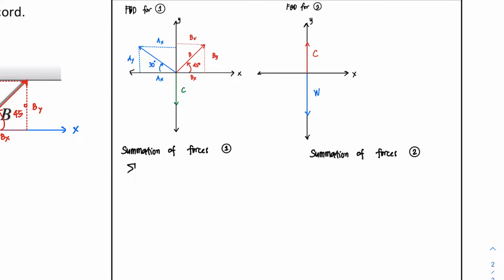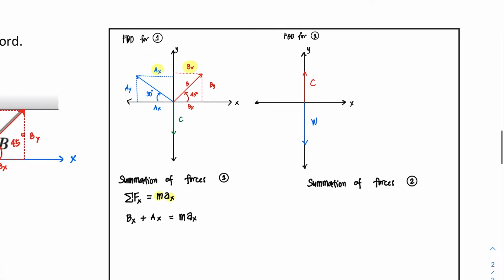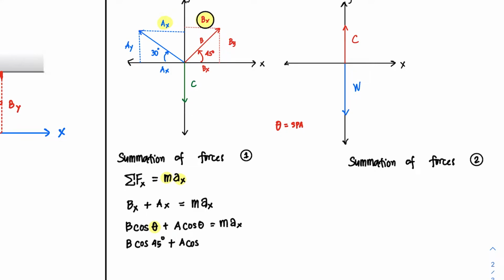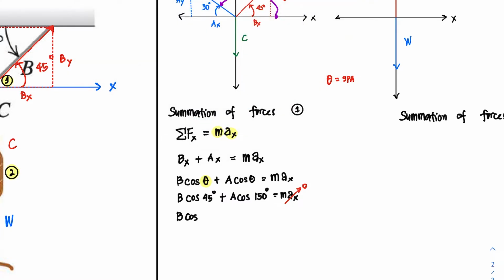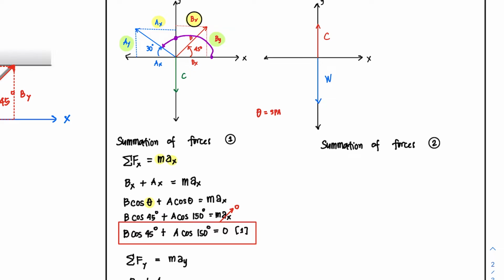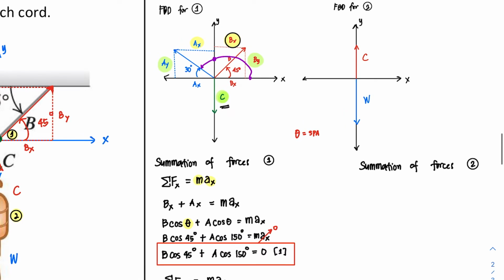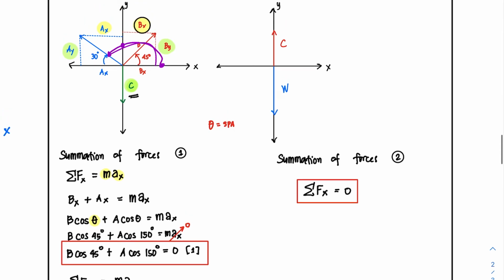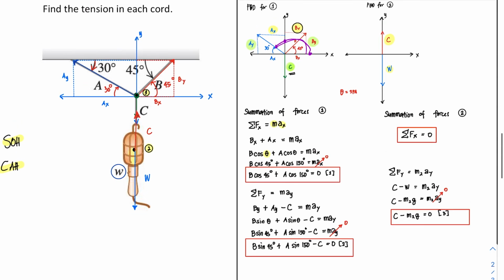Summation of Forces [Problem C]